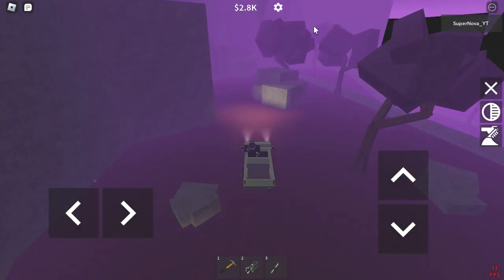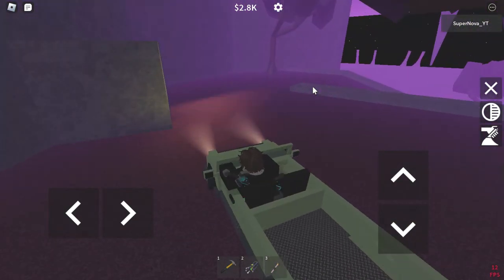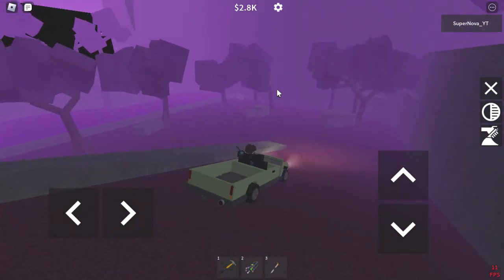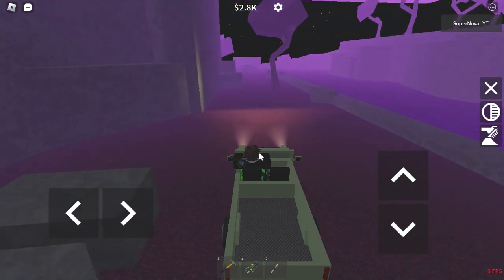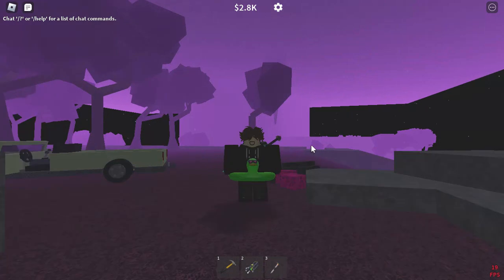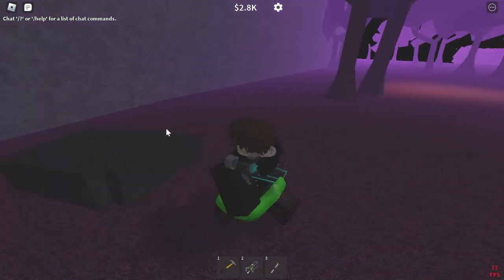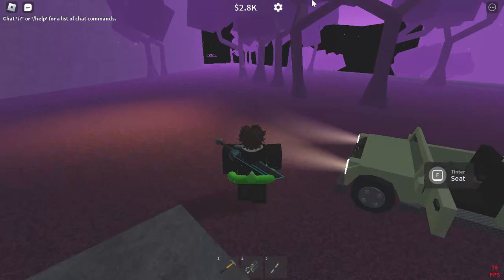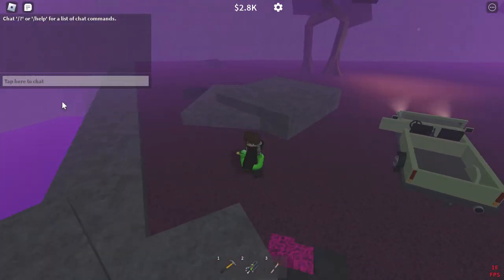How to get oddius in 2023! Refinery caves roblox